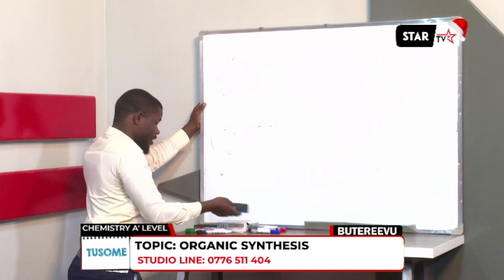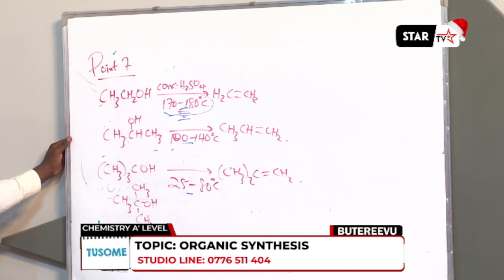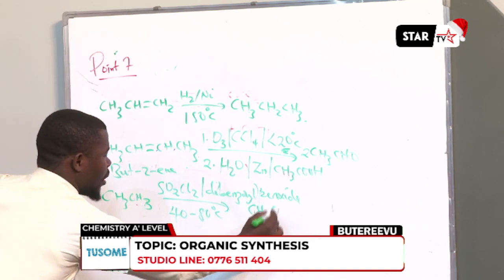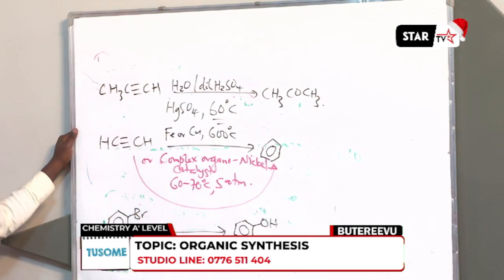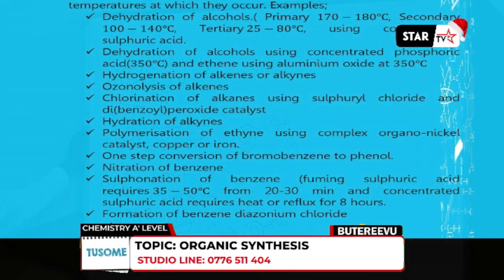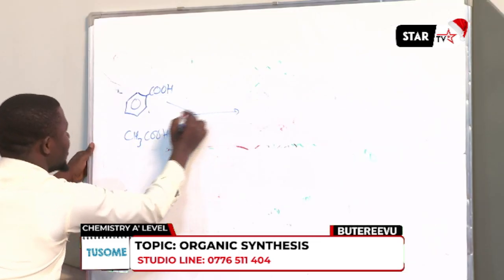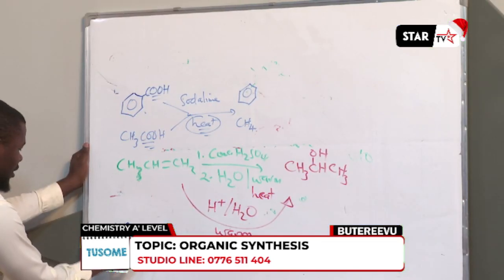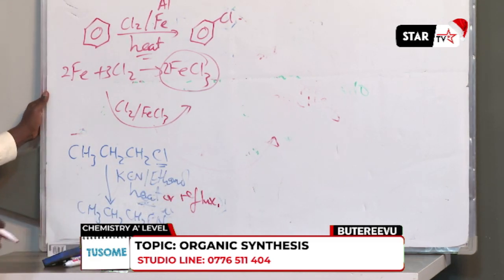UBC STAR TV ORGANIC SYNTHESIS COMPLETION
Video Two on organic synthesis was a live TV show highlighting key concepts in organic synthesis